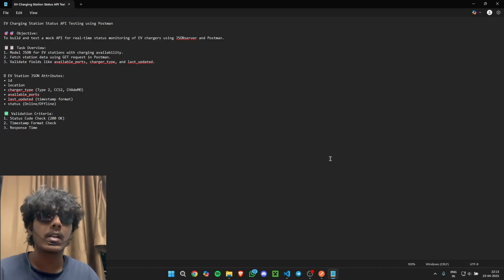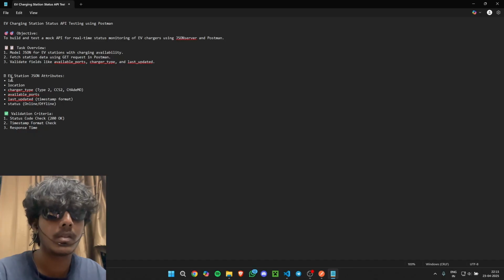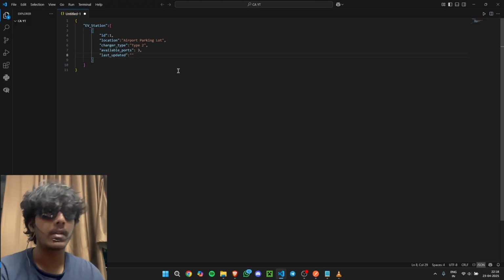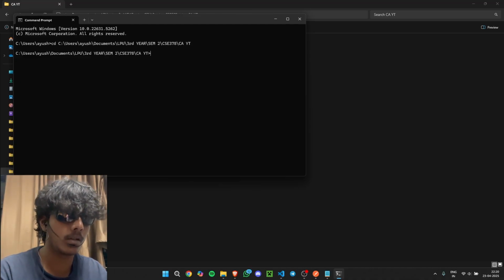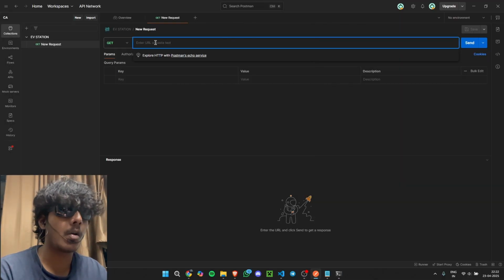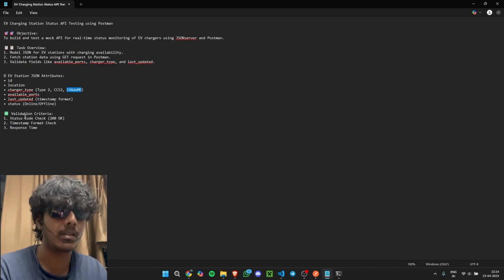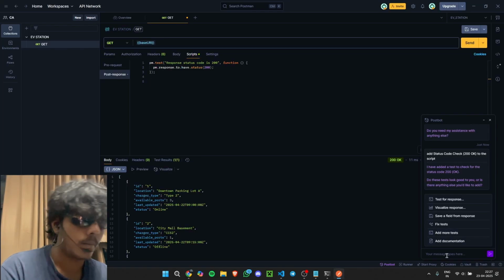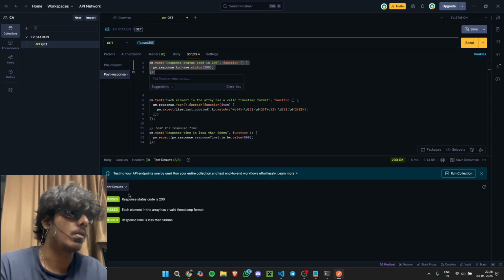API TESTING USING POSTMAN! | EV Charging Station Status API Testing using Postman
Welcome to this in-depth tutorial on API Testing using Postman, where we explore how to test an EV Charging Station Status API step-by-step!

In this video, you'll learn: ✅ What is API testing and why it's important
✅ How to set up Postman for efficient API testing
✅ Sending requests and validating responses
✅ Analyzing response data from an EV Charging Station Status API
✅ Best practices for creating collections and writing test scripts

Whether you're a beginner or brushing up your API testing skills, this video will guide you through real-world use cases to strengthen your understanding of Postman

🔧 Tools Used: Postman